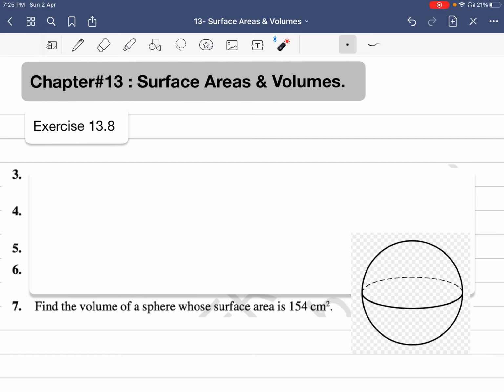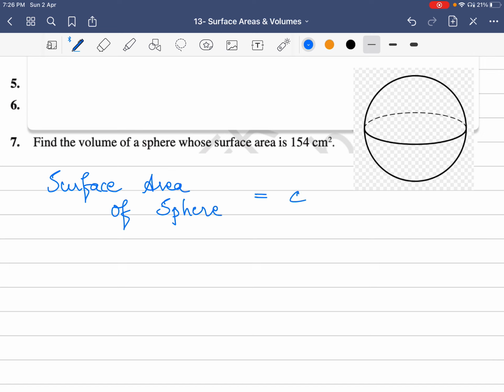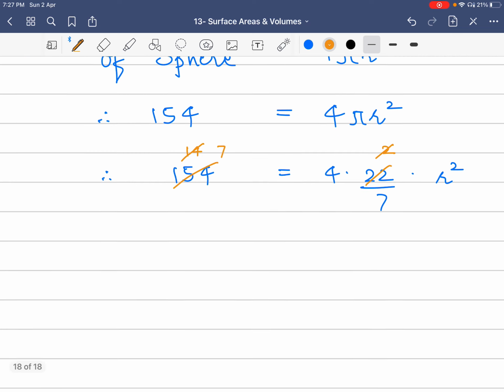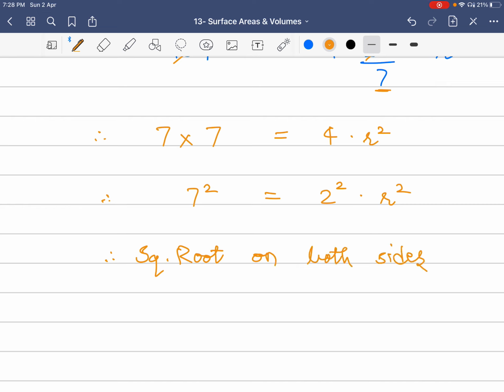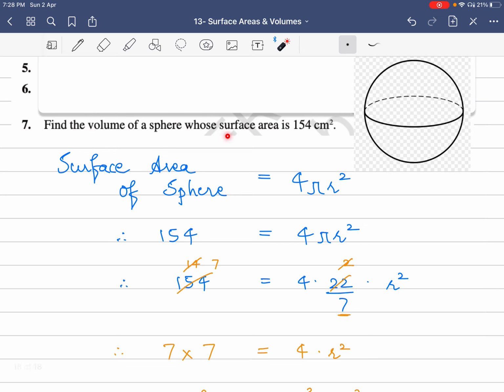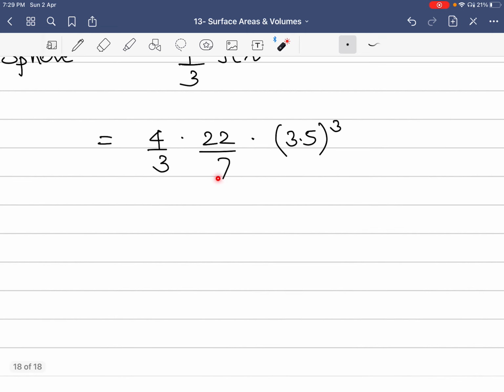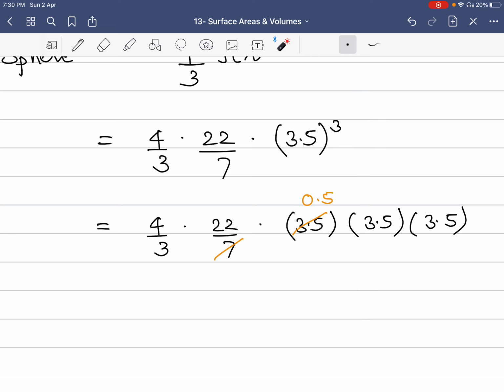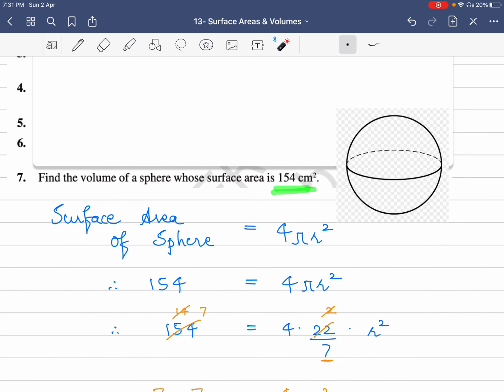Solutions to Exercise 13.8 : Q.No. 7